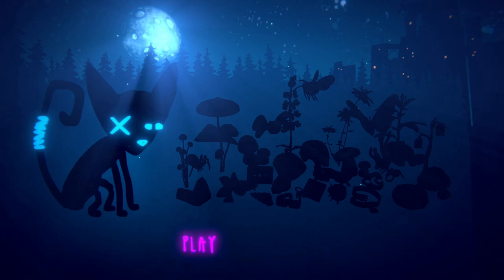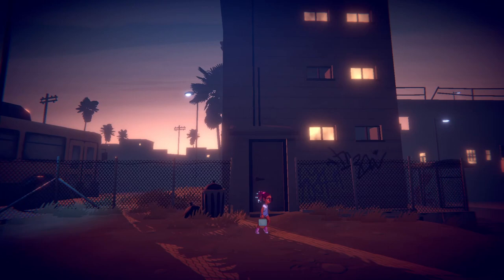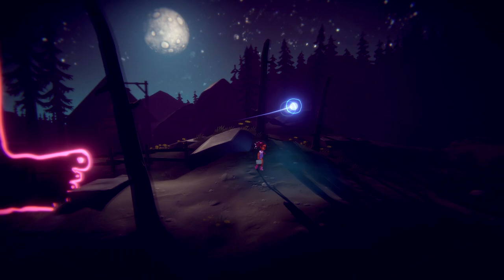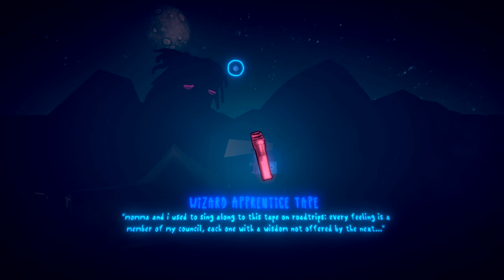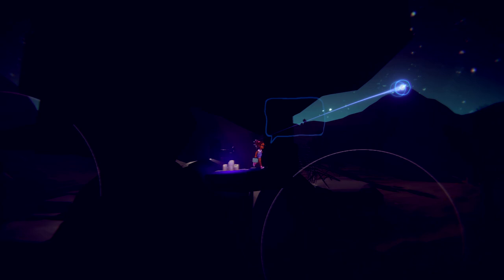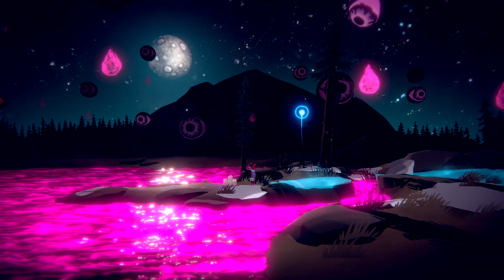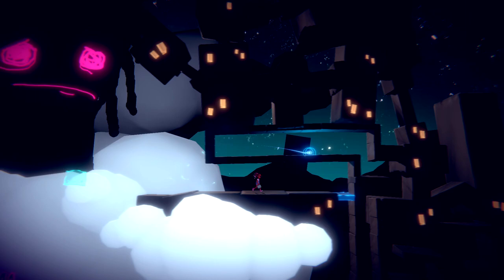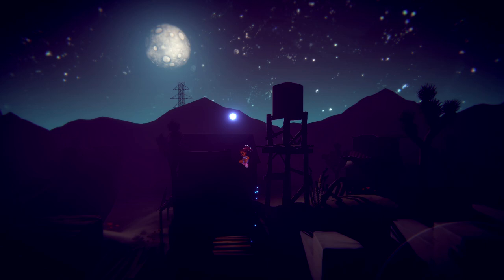Little Bug | Explanation Trailer | Nintendo Switch | Xbox One / Xbox Series S&X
Little Bug launch on Nintendo Switch and Xbox consoles (One, Series S&X) TODAY!

With this video, we want to introduce you to the atmospheric dreamlike fantasy world! Let's explore a creepy fairyland where reality mix with imagination and help Nyah escape from this nightmare!